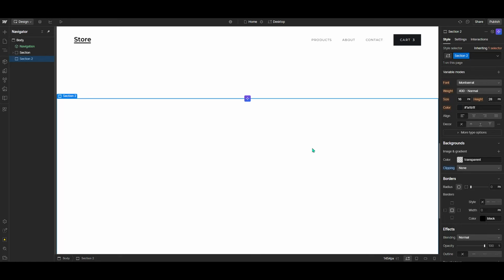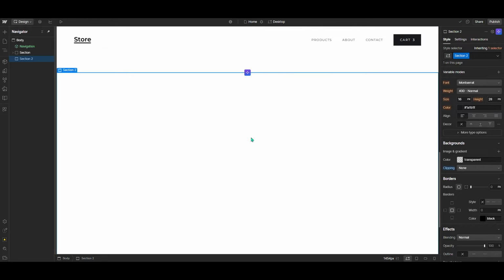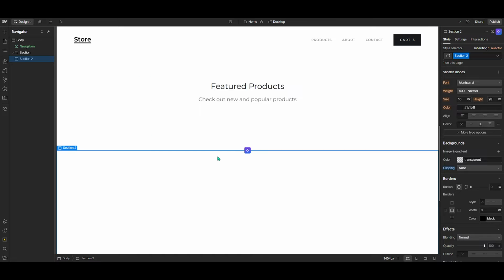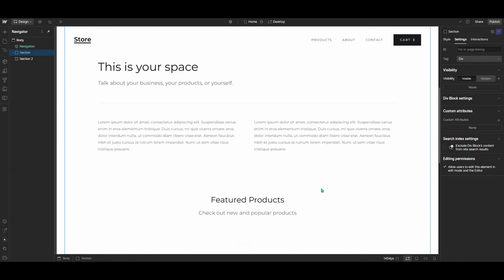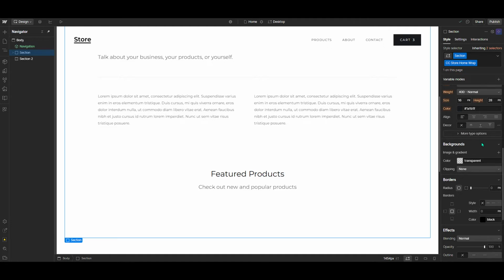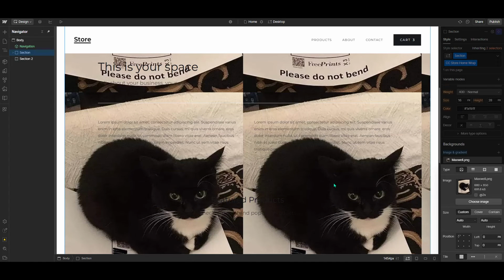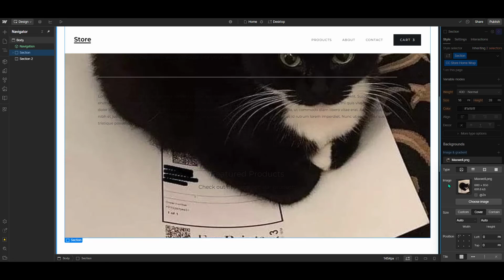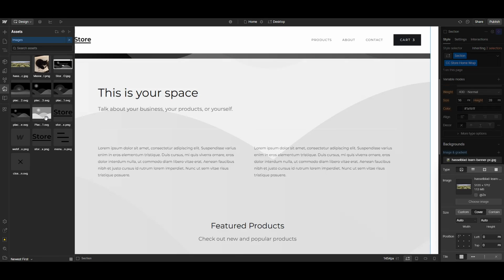Webflow: How to Add a Background Image (Hero, Section, or Full Page)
In this video, I’ll show you how to add a background image to your Webflow site using the Style panel. Whether it’s for a hero section, div block, or the whole page—this guide covers all the steps.